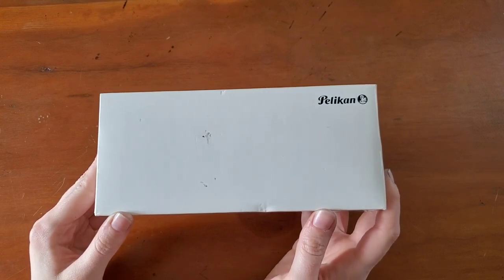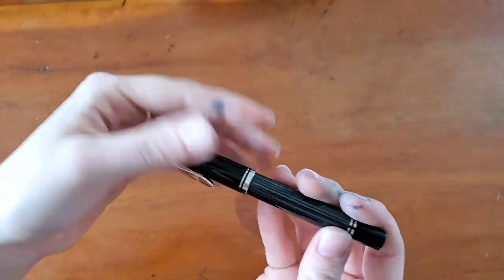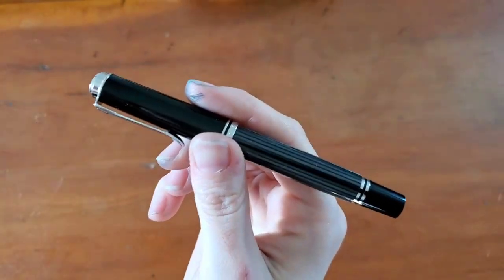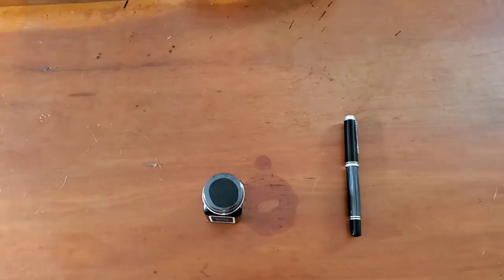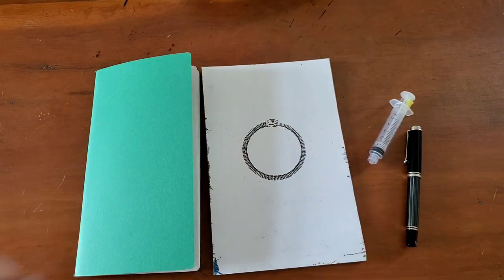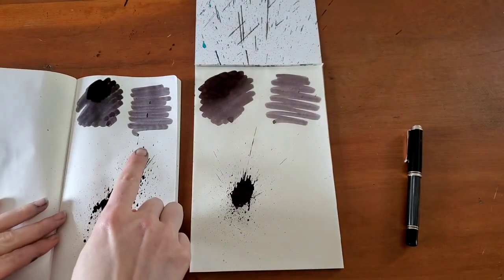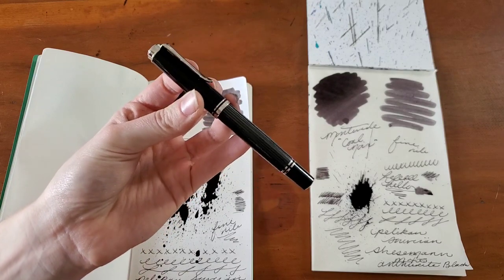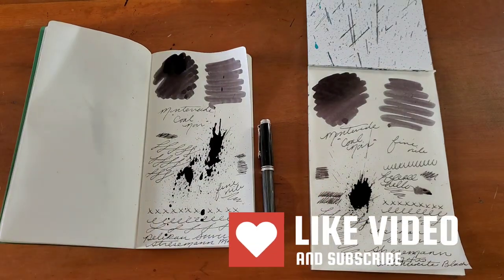Pelikan Souverän Stresemann M405 Fountain Pen - Anthracite Black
I had the great luck to purchase this Pelikan Souveran "Stresemann" M405 Fountain Pen at an event recently! It has been on my bucket list for awhile, and coming across it in person felt meant to be! It is a stunning fountain pen, and such a lovely writer. After using it for awhile I am really enjoying it! It stays with me more than I expected and would love to have a larger size. The Monteverde "Coal Noir" is such a lovely ink choice for this pen that I haven't changed it yet. This pen pen is a keeper for me!